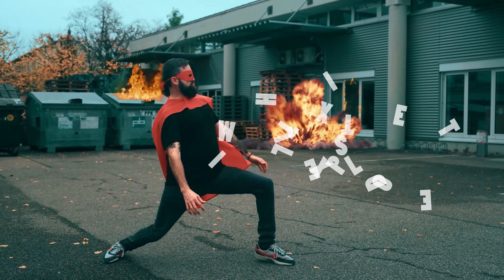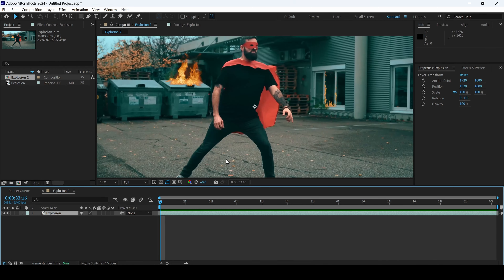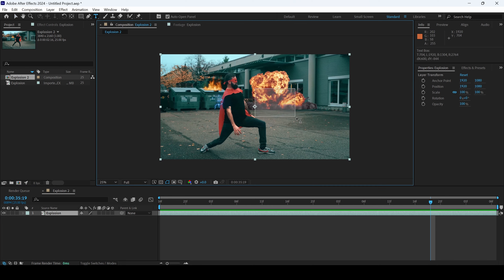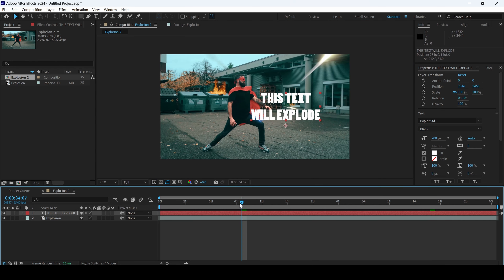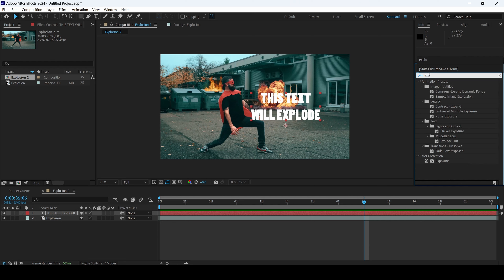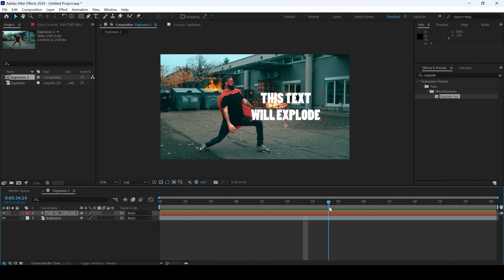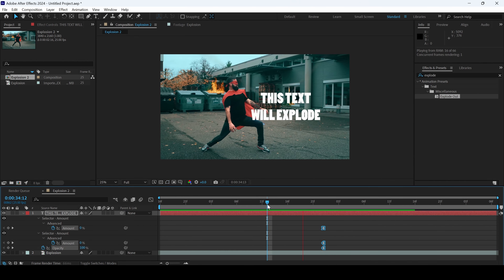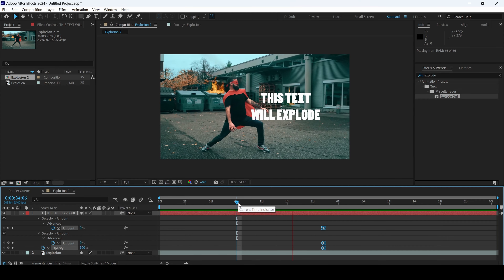How to Make Text Explosion Animation in Adobe After Effects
In this Adobe After Effects tutorial, we will be learning how to create an exploding text animation in a very simple and easy way. As this is a beginners tutorial, we will utilize the animation presets already provided by Adobe After Effects. Specifically, we will be using the "Explode Out" effect to create an explosion text animation. You can adjust the keyframes to change the duration of the animation, as well as the start and end points of the effect.

Key Steps:
    - Go to the "Effects & Presets" panel.
    - Search for the "Explode Out" animation preset.
    - Drag and drop the "Explode Out" effect onto your text layer.
    - Play back your animation to see how it looks.
    - Make any necessary adjustments to the keyframes or text properties to achieve your desired effect.

By following these steps, you will create a dynamic exploding text animation in Adobe After Effects, perfect for adding exciting text animations to your projects.